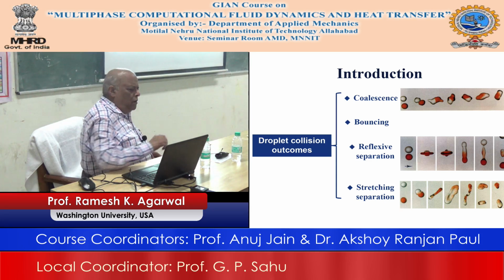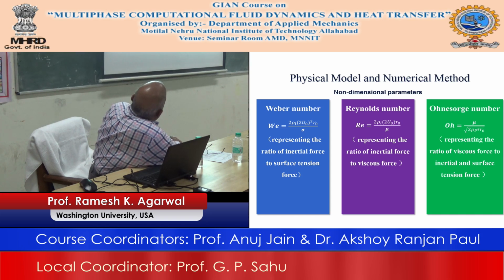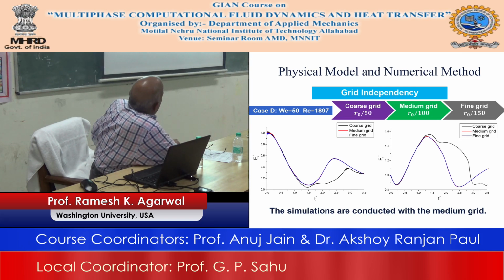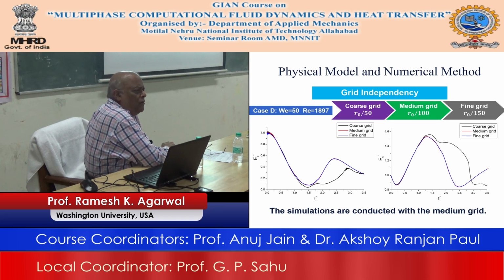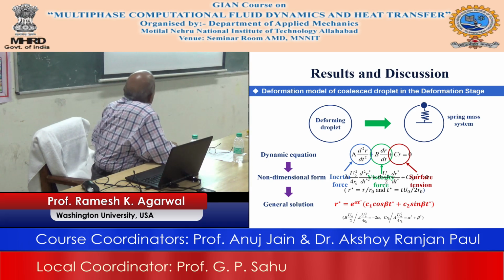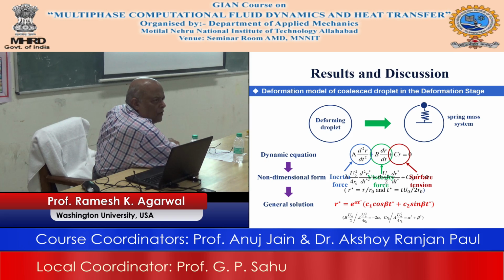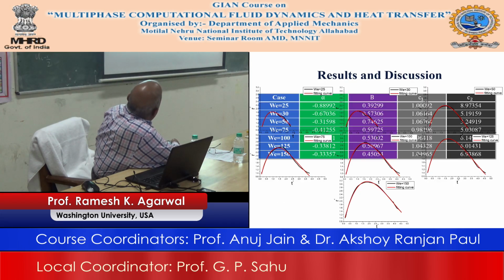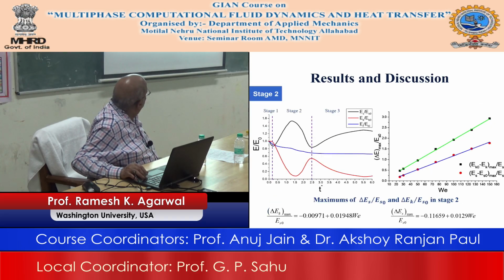(Day 5, Session 1) Multiphase Computational Fluid Dynamics and Heat Transfer